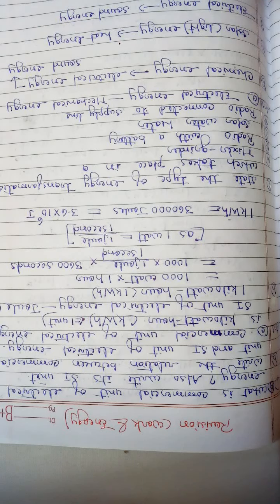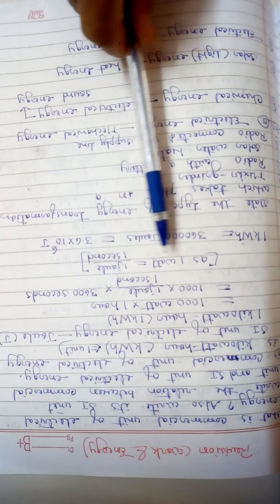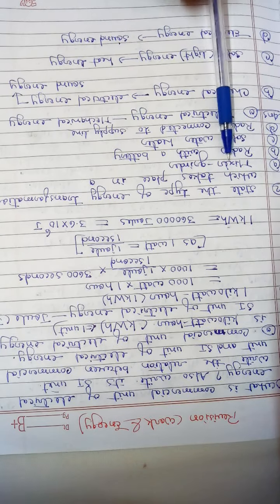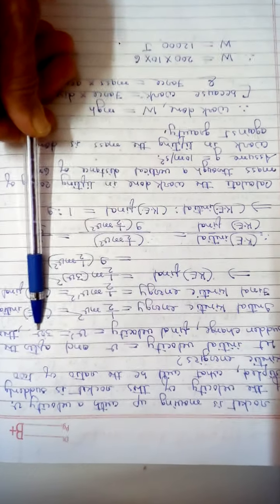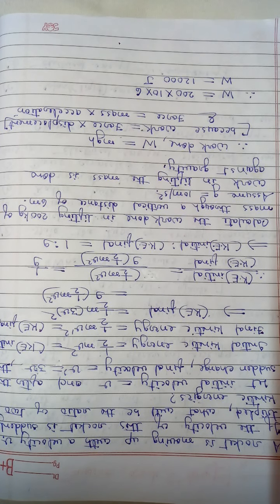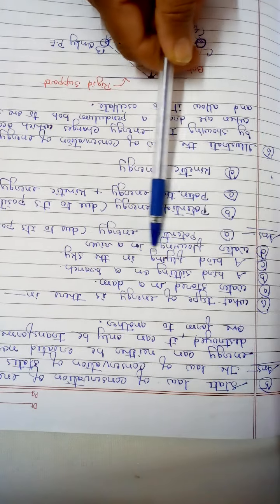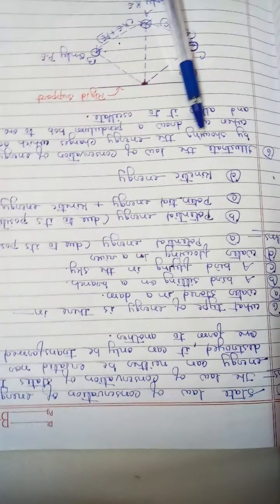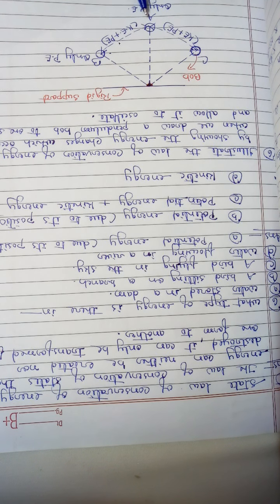February 9, 2021